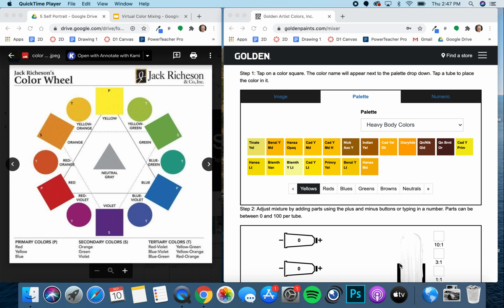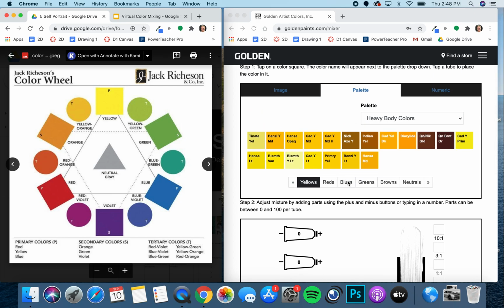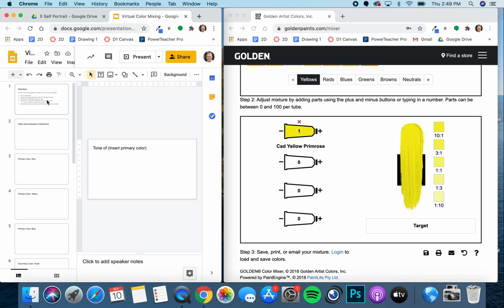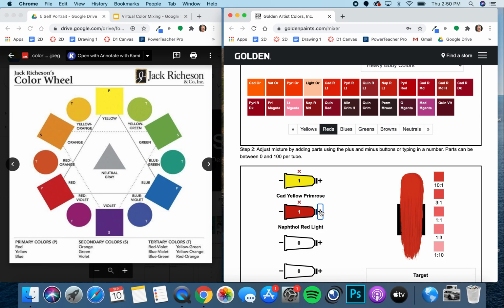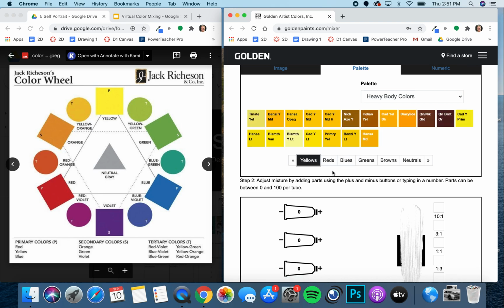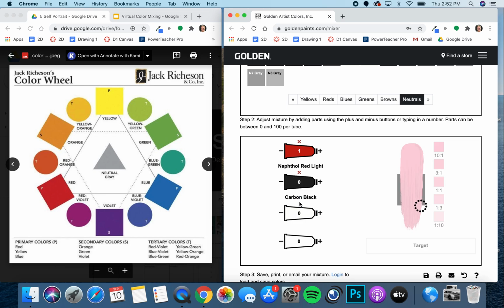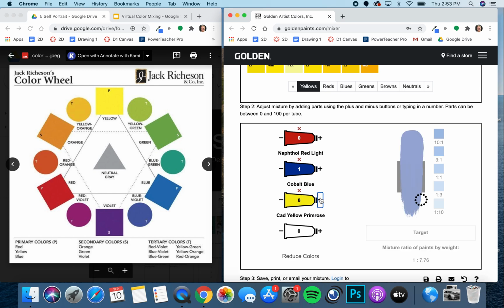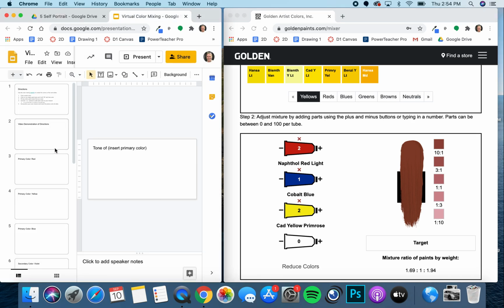Virtual Color Mixing Demo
How to use the Golden Paints virtual color mixer.